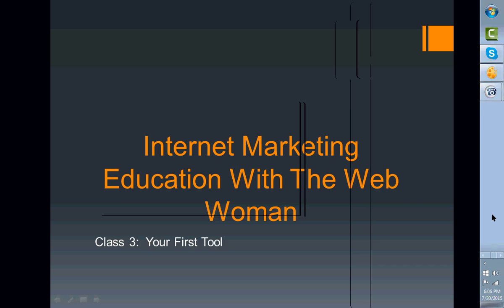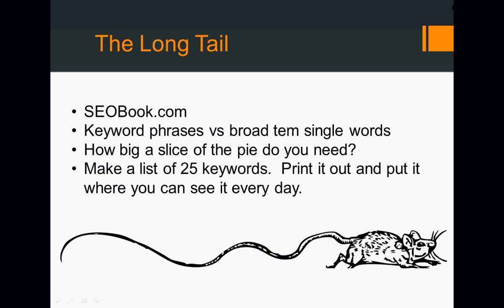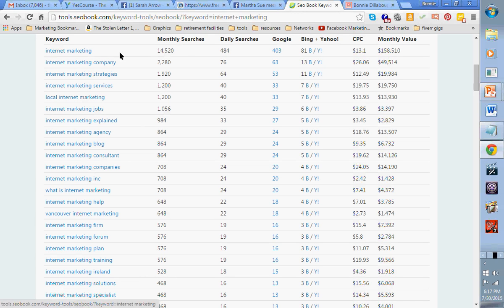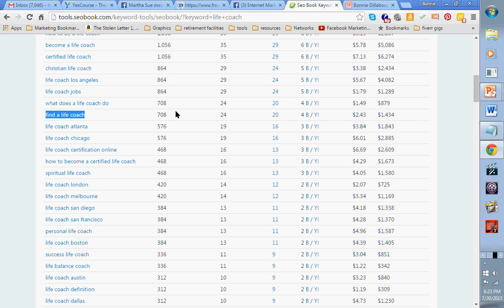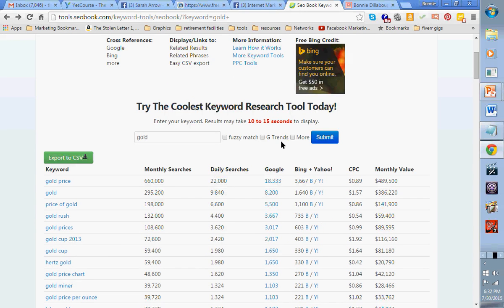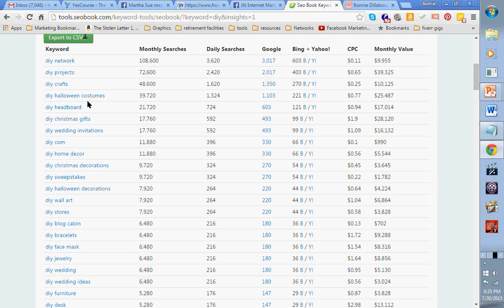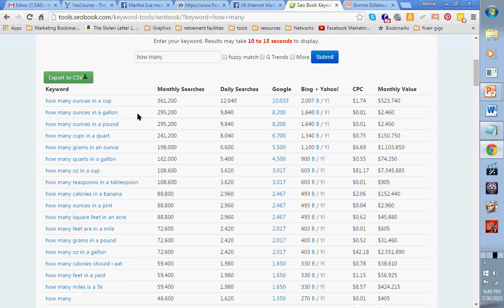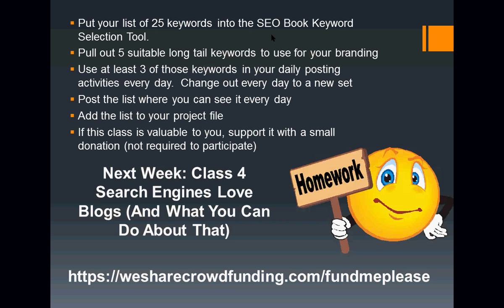Internet Marketing With The Web Woman - Class 3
This class is about your first foundational marketing tool.  As I walk you through it, you will find yourself sparking with ideas and little AHAs along the way. Hopefully you have done your homework. If you wish to get to the recordings of the first 2 classes, comment here and I will add you to our private group. In the meantime, don't forget to put Thursday evening, the 27th, at 6 pm Pacific time to make sure you don't miss it. As we lay these foundations for your massive marketing engine, I will be taking you on an amazing journey and give you every resource you need to create yourself as a celebrity in your niche and attract your tribe to you, building relationships that will pay off for years to come.